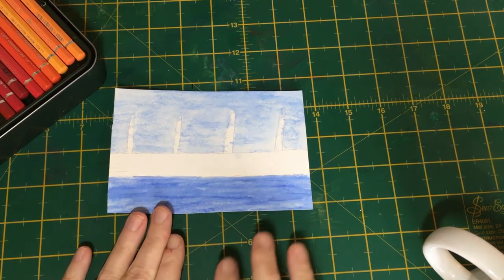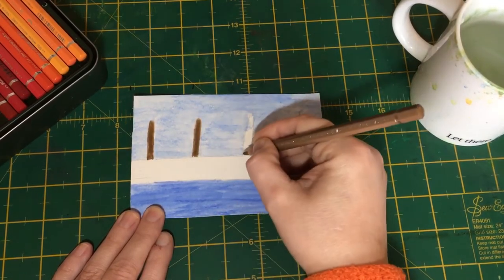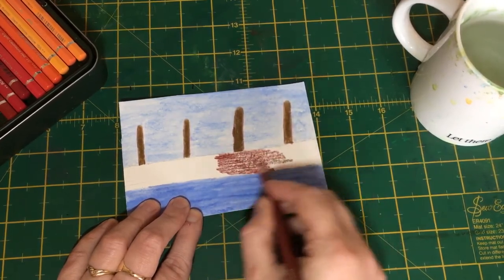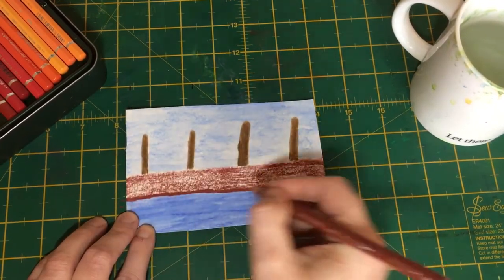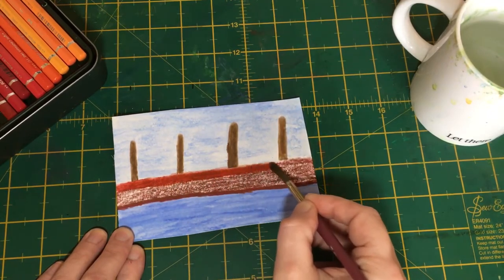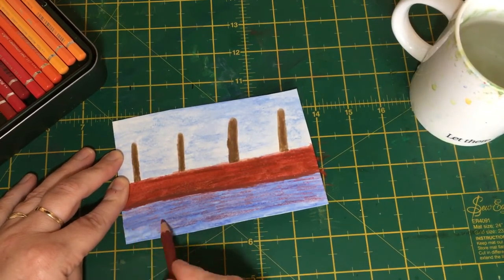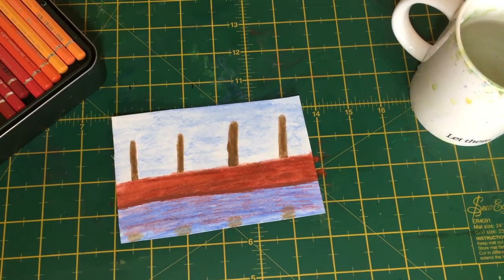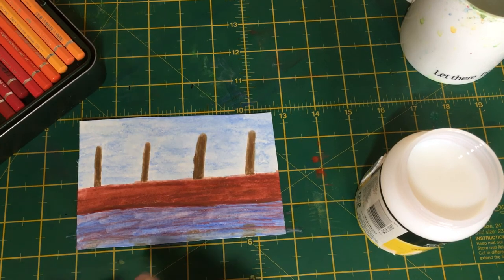Painting a harbour wall.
Posts - Leave proud (no water blending )
Wall - 2 tones of brown or earth red blended with a damp brush
Reflections - Paint reflections vertical and blurred to make the water look wet

TIP Enhance the reflections with a thin coat of acrylic gloss medium or diluted PVA glue